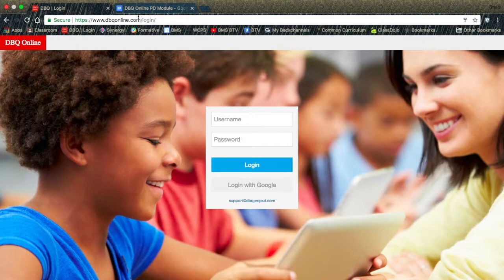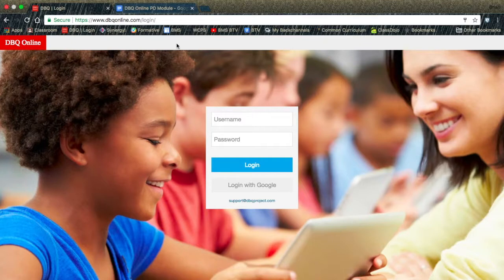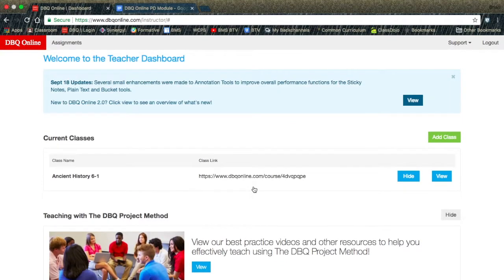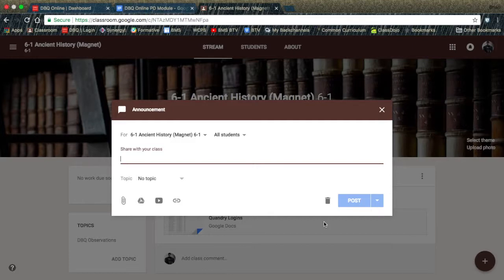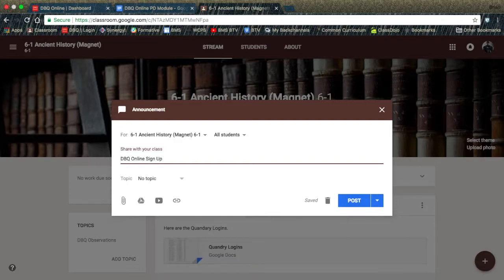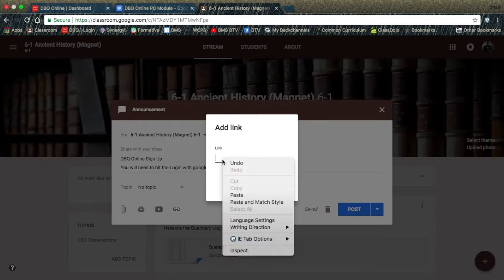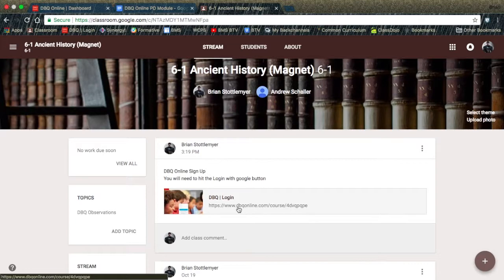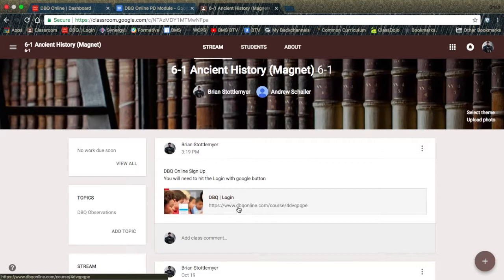Logging Student into DBQ